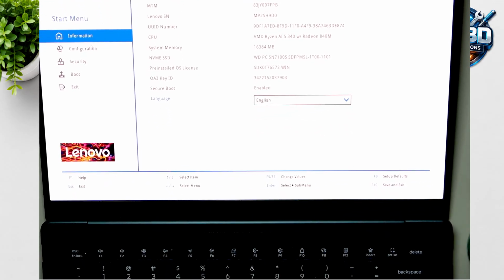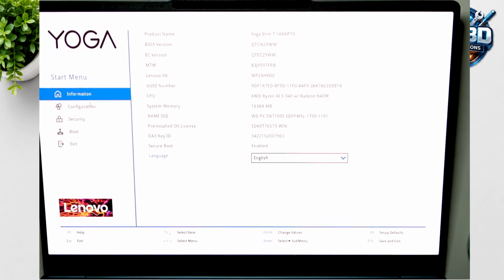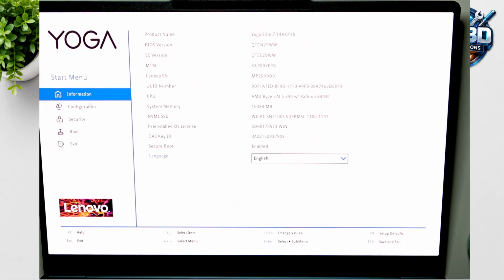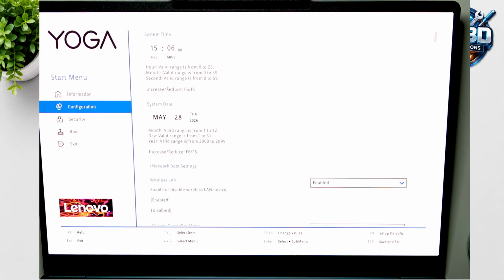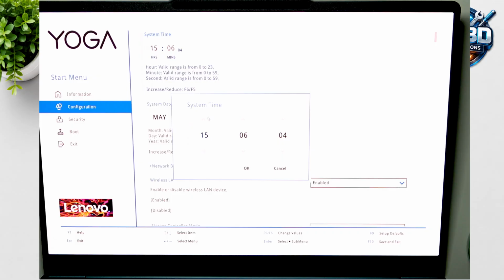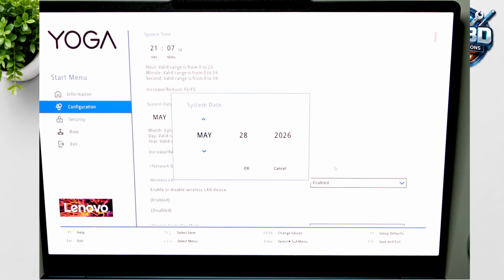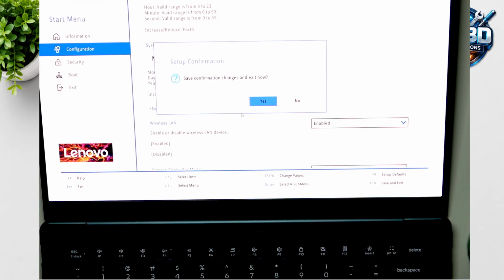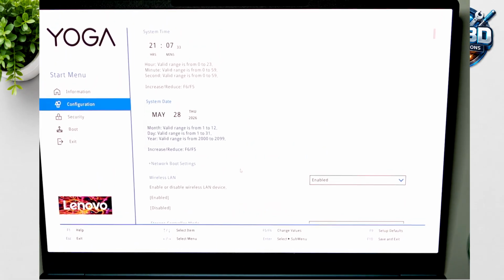LENOVO Yoga Slim 7 How to Change System Date Time in BIOS synced edited